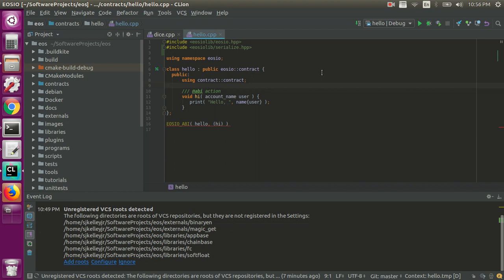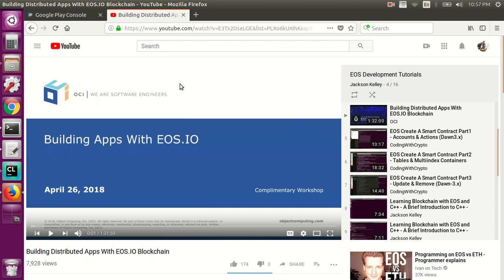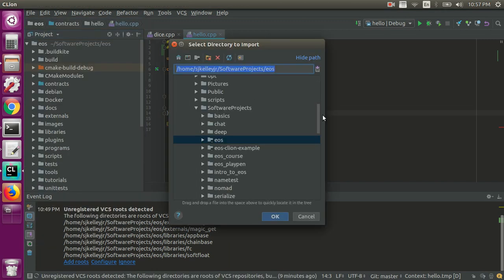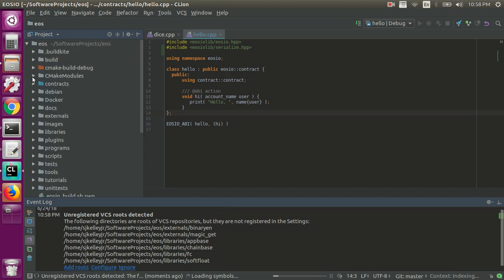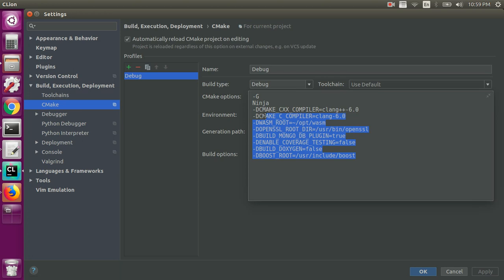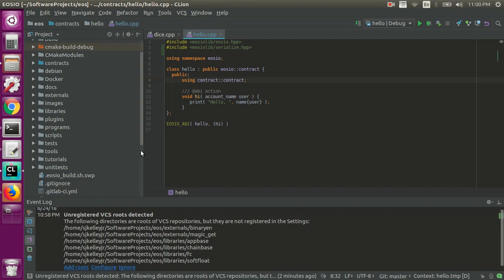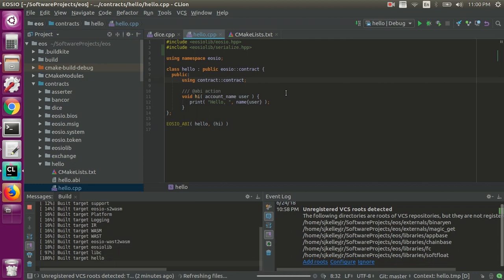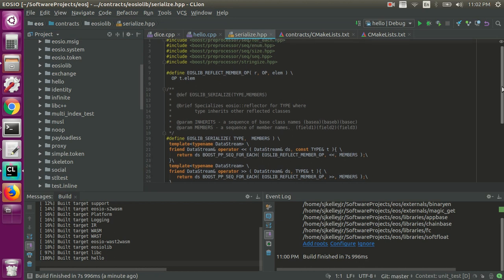05 - CLion - EOSIO - Learning Blockchain Development with EOS and C++